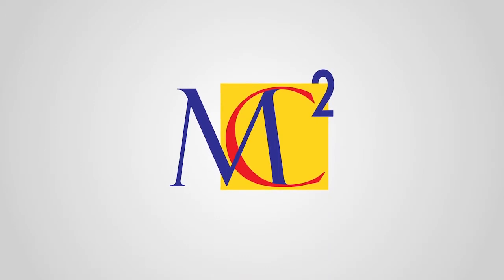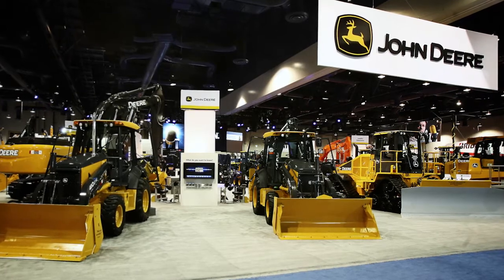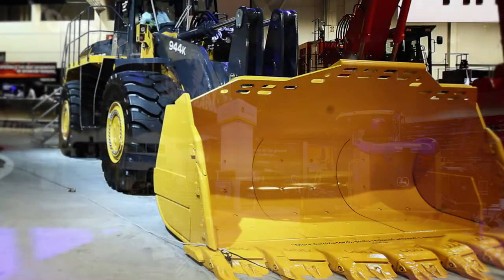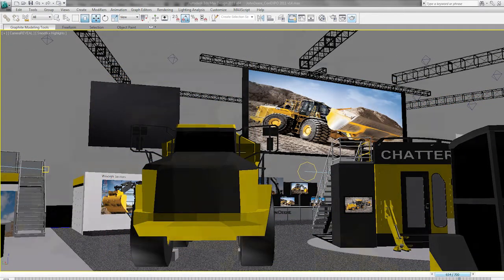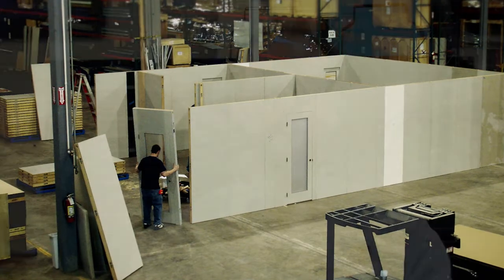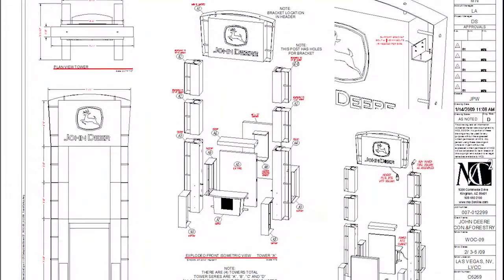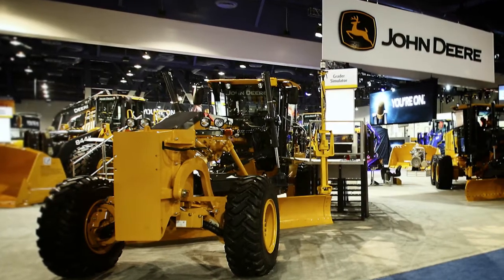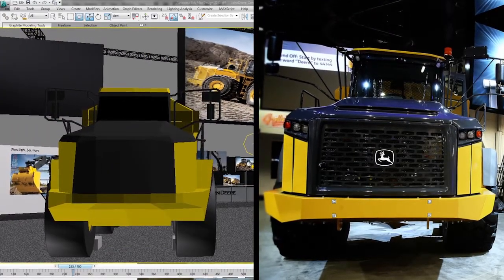AutoCAD Customer Testimonial - MC²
Brad Miller of MC², an exhibit marketing company, discusses how Autodesk 3ds Max and AutoCAD are used to help design and build exhibits that demand attention at tradeshows. The video uses a recent project for John Deere to illustrate how MC² relies on Autodesk software to deliver increased visibility for their clients.